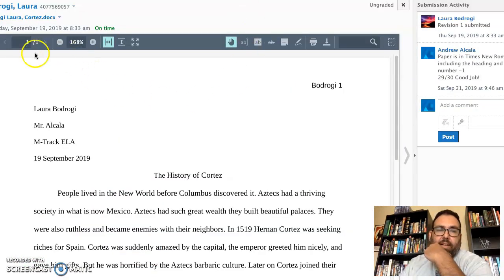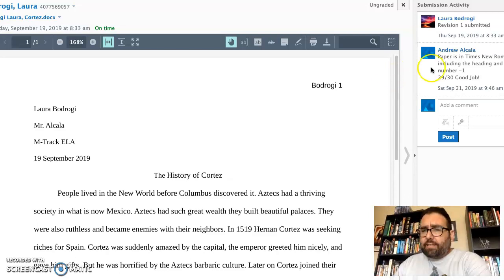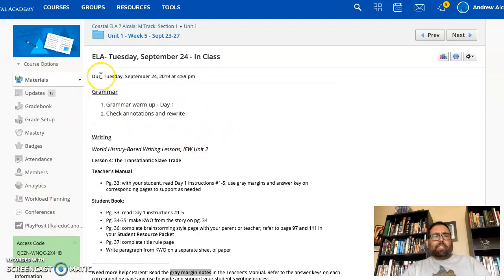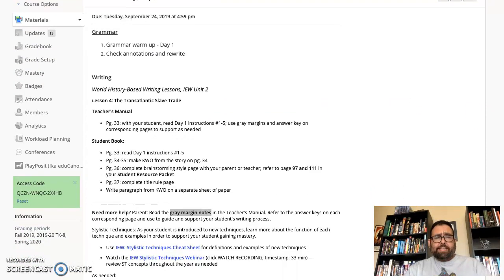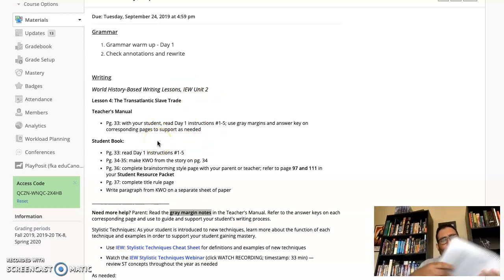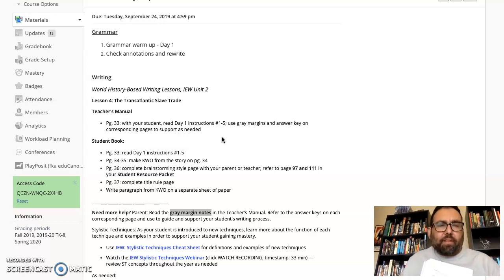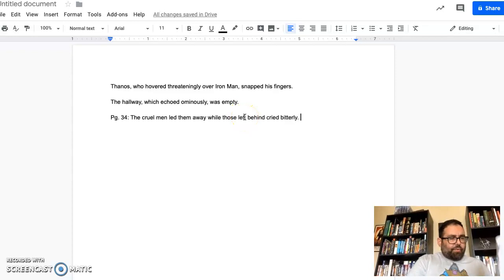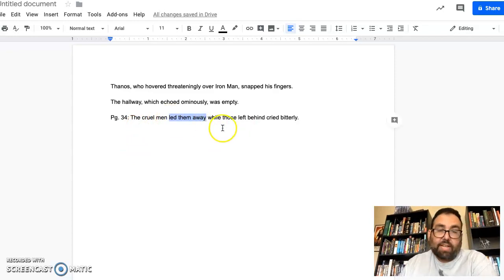Lesson For September 24